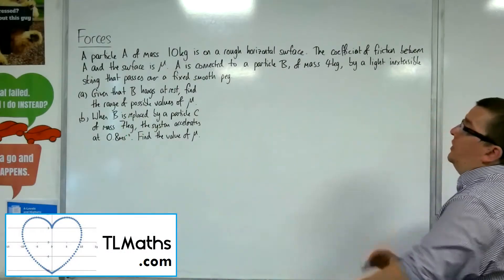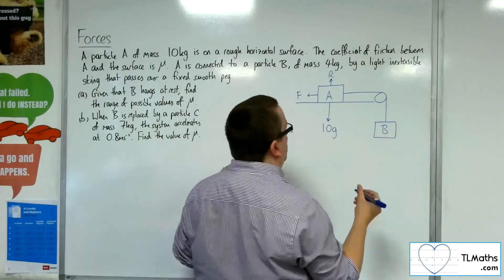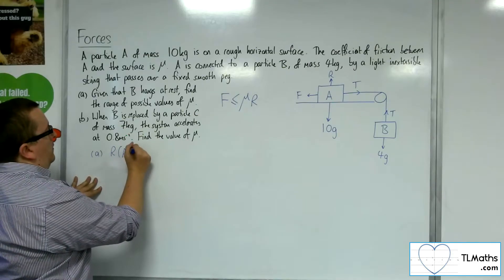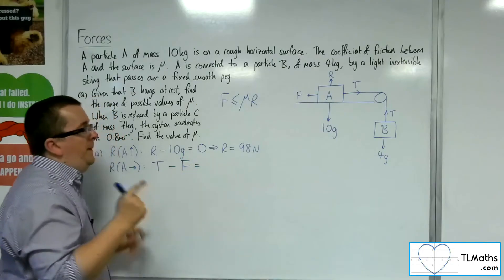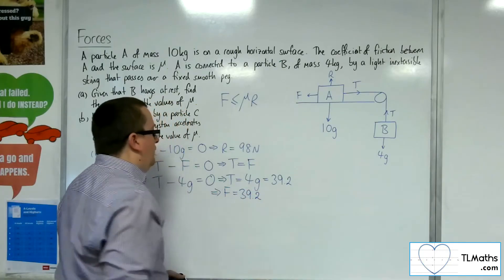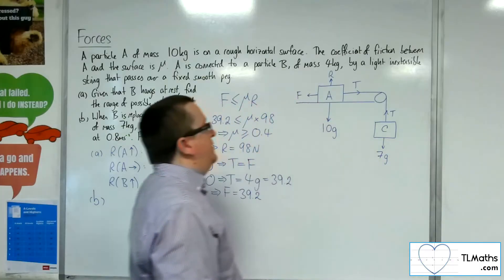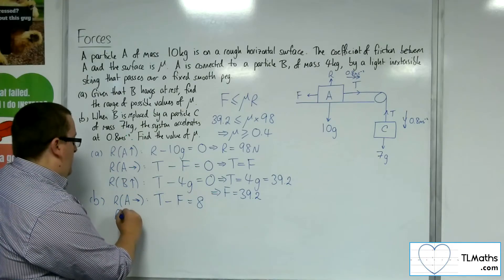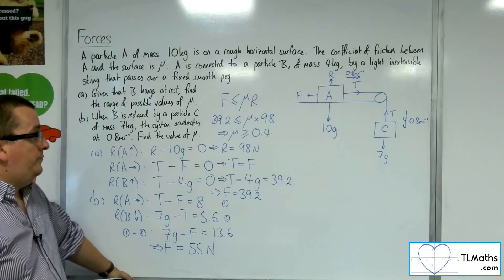A-Level Maths: R6-06 Forces: Coefficient of Friction and Pulley Example 2